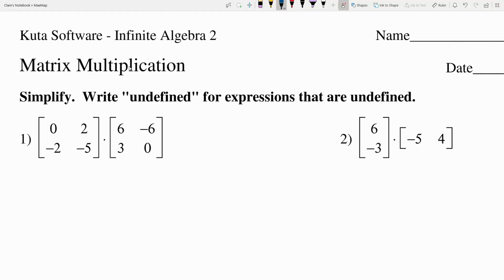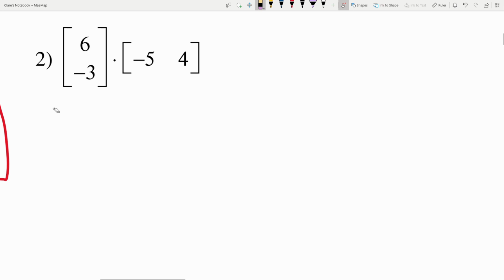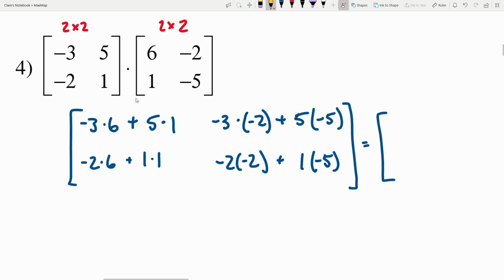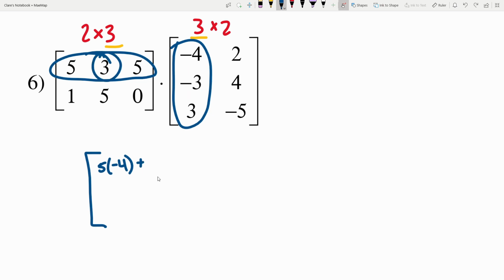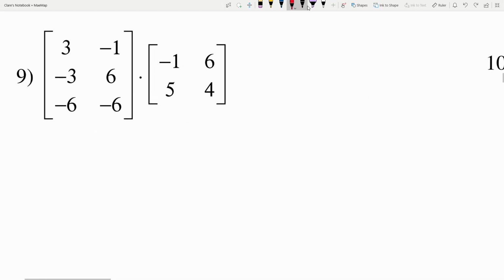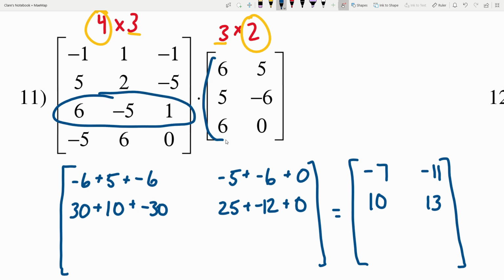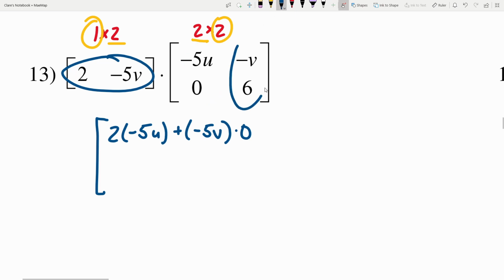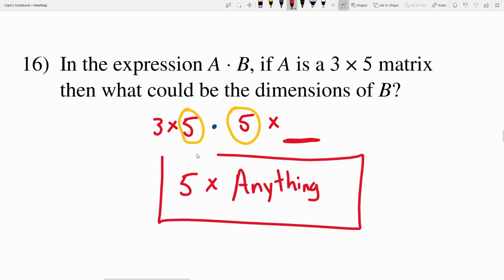KutaSoftware: Algebra 2- Matrix Multiplication